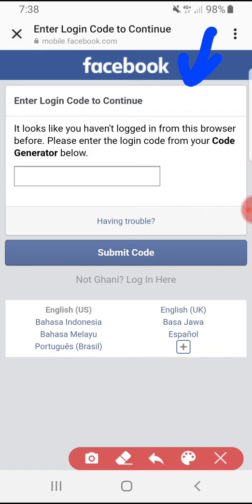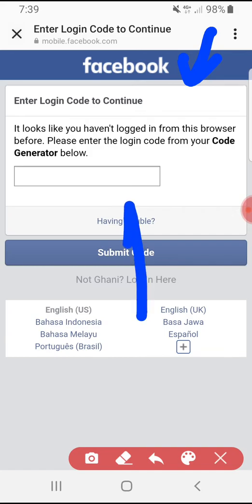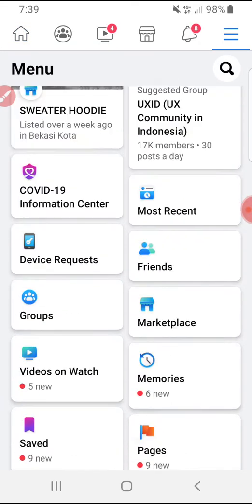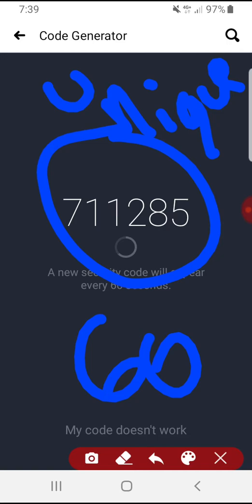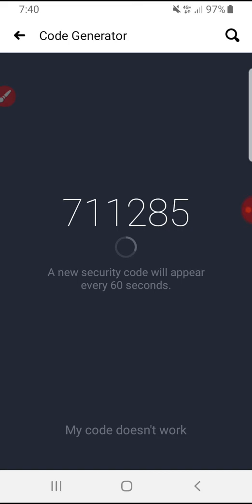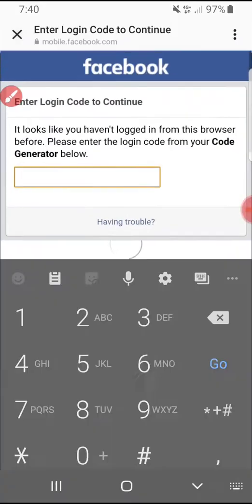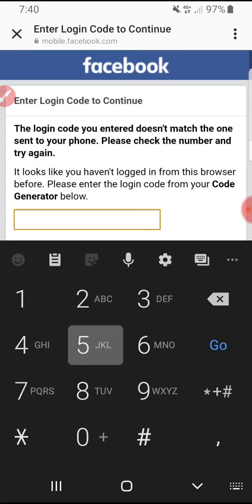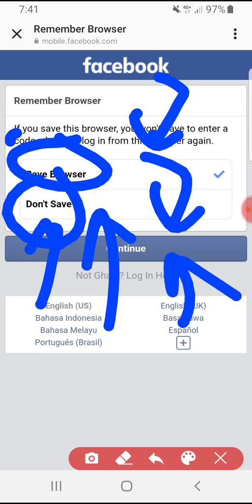What is My Login Code Generator of Facebook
When you try to log on Facebook using different browser you usually used, it will request some code. The code must be generated by your Facebook App. Follow these steps how to do it